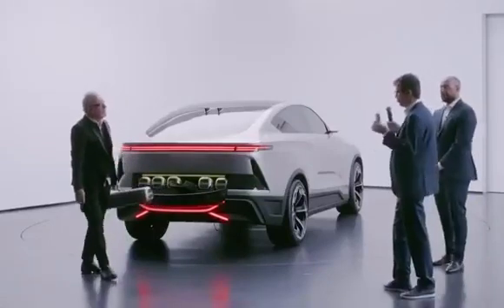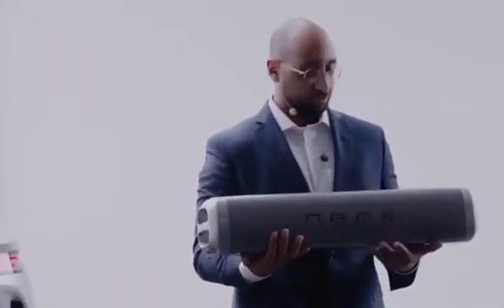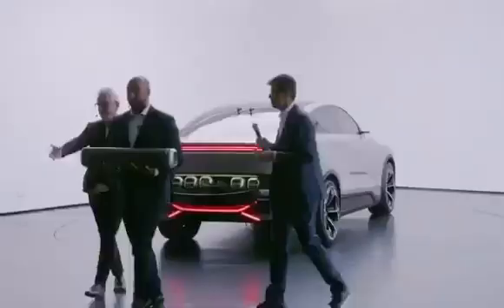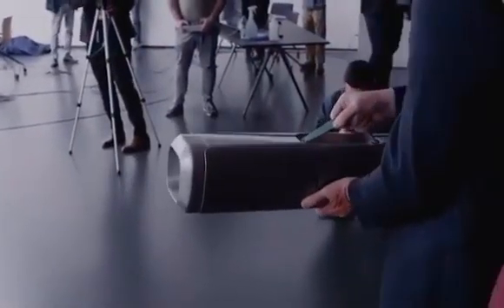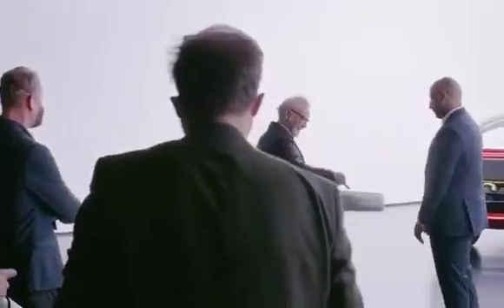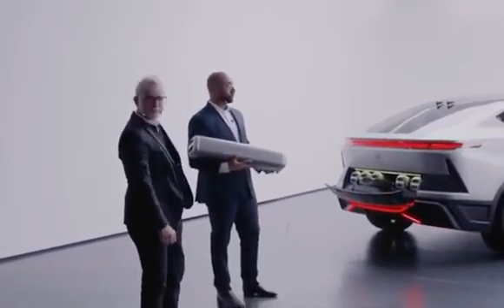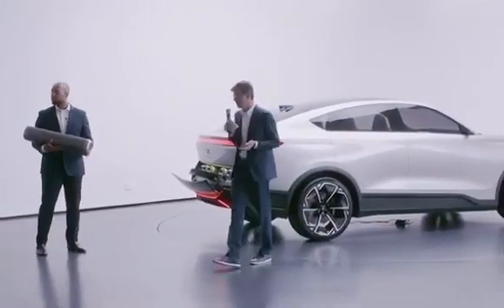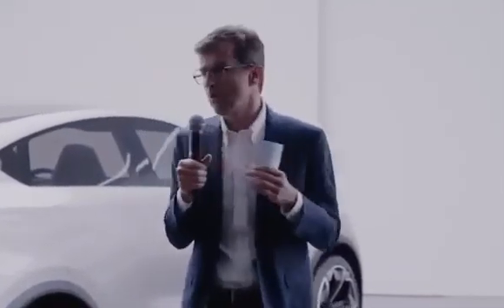تمكّن الشاب المغربي فوزي النجاح ينحدر من مدينة الراشيدية، من ابتكار سيارة namX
تمكّن الشاب المغربي فوزي_النجاح المنتمي إلى أسرة مغربية تنحدر من مدينة الراشيدية، من ابتكار سيارة namX.
و تعد سيارة namX الأولى من نوعها التي تعمل بالهيدروجين الأخضر. كما أنها تتوفر على نظام خزان وقود قابل للإزالة.
السيارة نفسها، بإمكانها السير 800 كيلومتر بشحنة واحدة و شحنها يستغرق  3 دقائق فقط.
لقد أُمط اللثام عن سيارة namX يوم الأربعاء المنصرم في كامبيانو الإيطالية بشراكة مع شركة PININFARINA، صاحبة التصميم التاريخي لسيارات فيراري.
تجدر الإشارة إلى أن والد "فوزي النجاح" اشتغل لأكثر من 35 سنة في مصنع رونو للسيارات الفرنسية. كما صرح مبتكر سيارة namX أنه يطمح إلى إنتاج السيارة ذاتها بالمغرب.